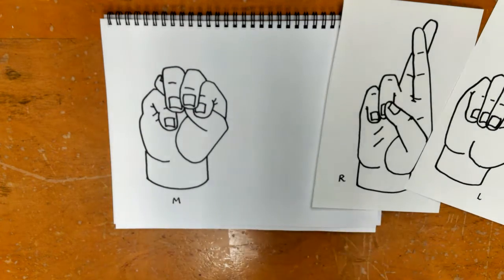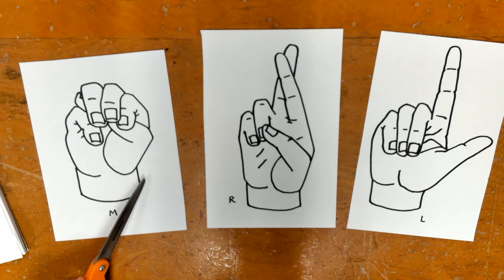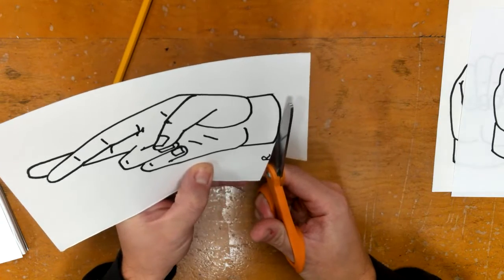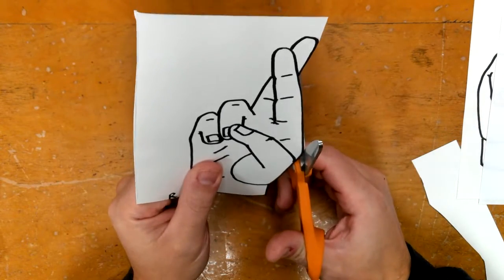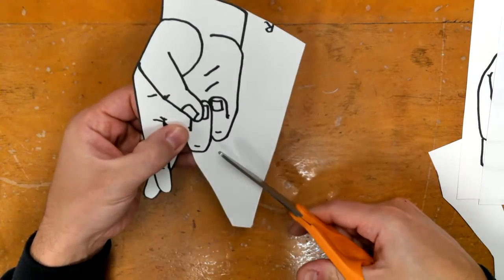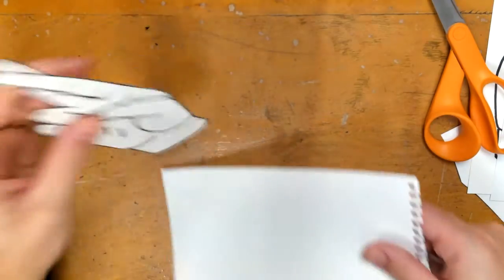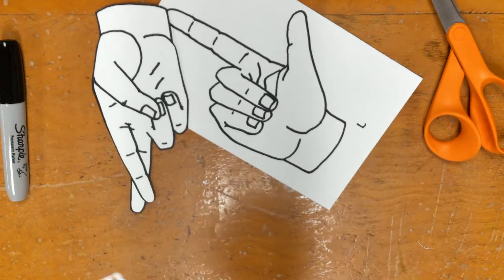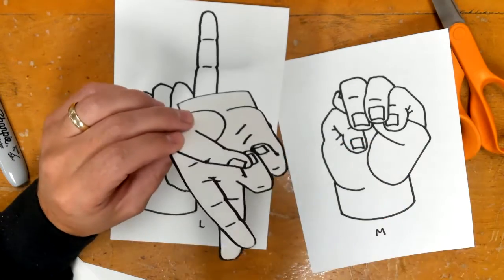Cutting Out Your Traced Sign Language Hands